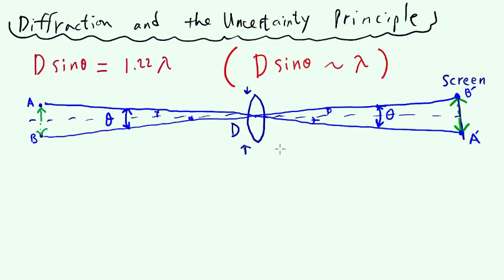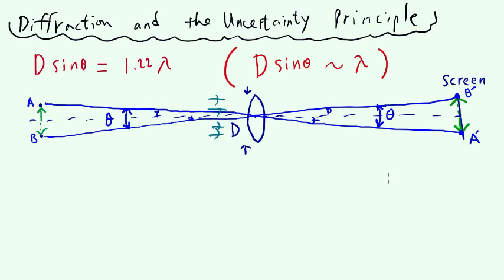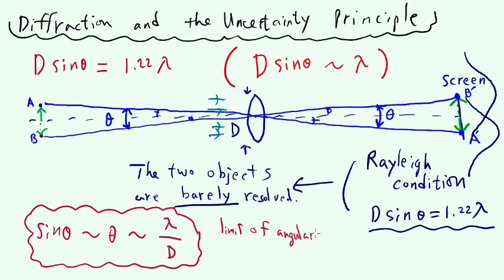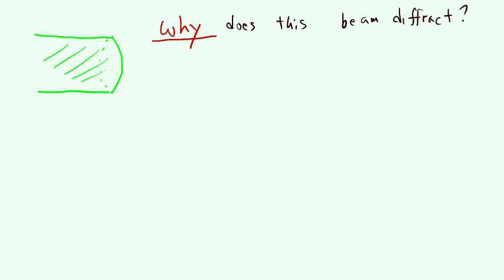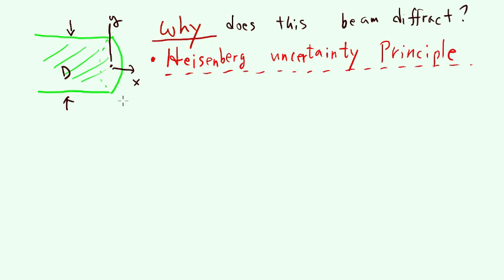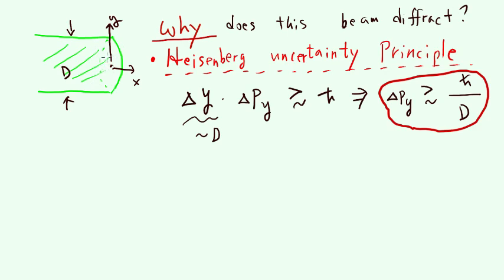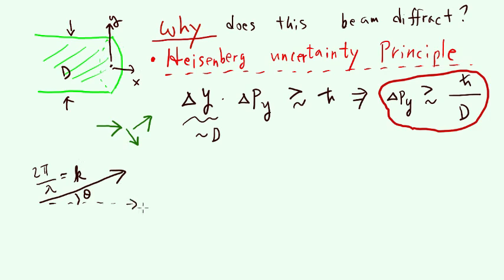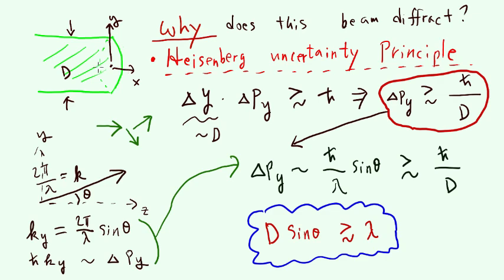Lecture on single slit diffraction and the uncertainty principle